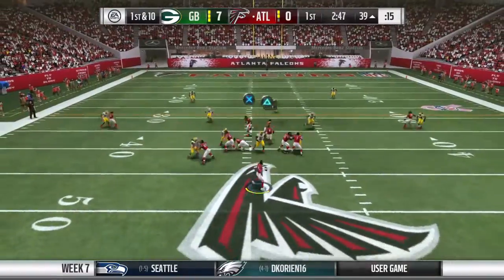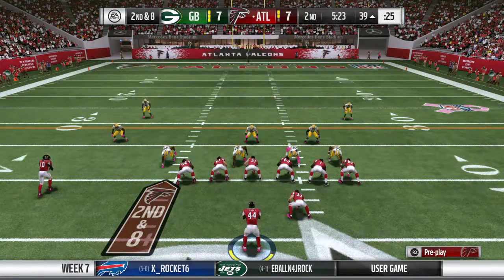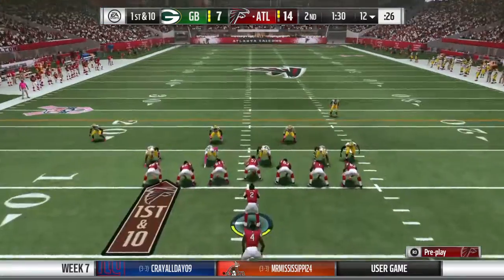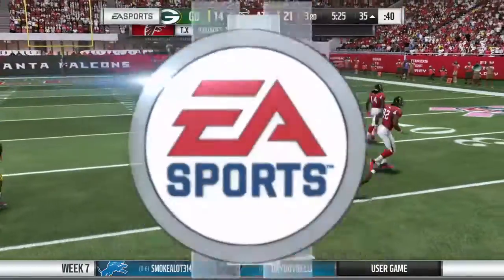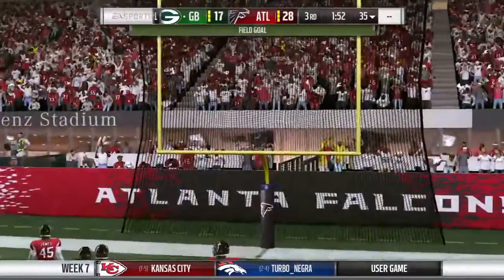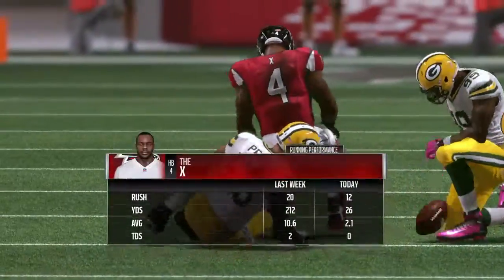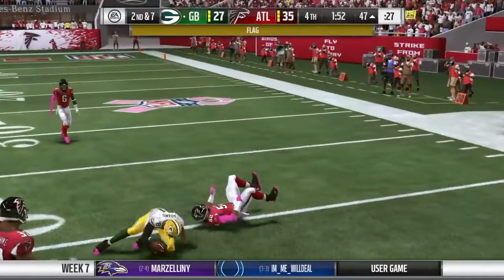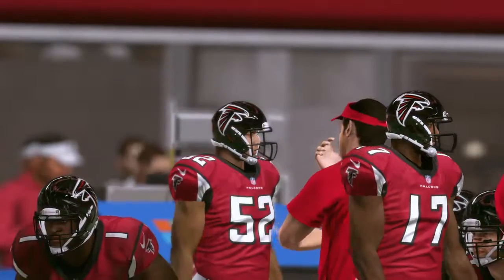FALCONS VS Packers